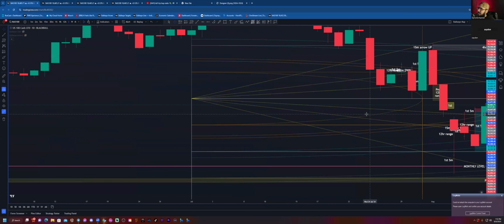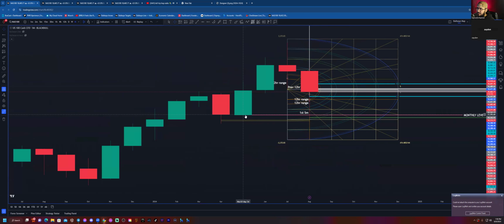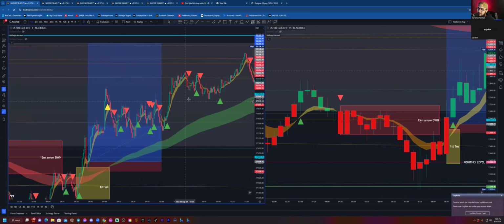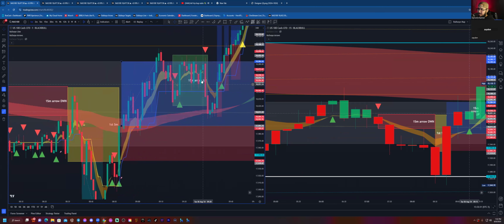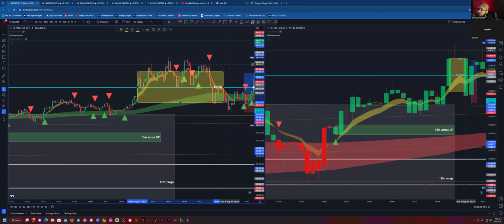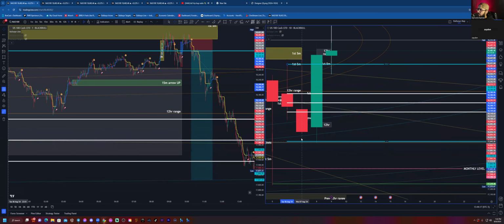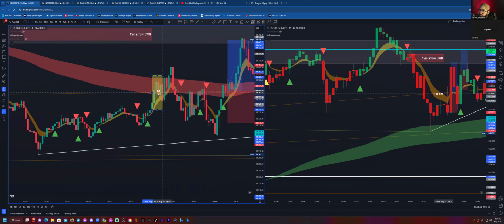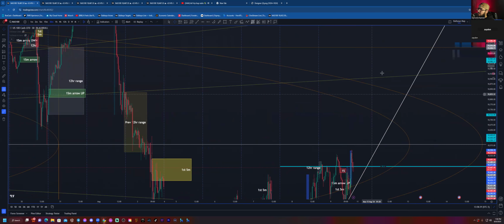Weekly Breakdown 8.5 - 8.9.2024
📈 Welcome to AaronDchannel! In this exciting video, we delve deep into the world of day trading the NAS100, also known as the Nasdaq 100 index. If you're eager to learn how to approach the NAS100 market with confidence and consistency, you're in the right place.

📊 As a seasoned day trader, I've spent years refining my strategies to successfully navigate the fast-paced NAS100 market. Join me as I share invaluable insights, practical tips, and time-tested techniques that can help you achieve your day trading goals.

🚀 In this video, you'll discover:

1️⃣ Understanding the NAS100: Dive into the fundamentals of the NAS100 index, learn about its components, and gain insights into what drives its movements. A strong foundation is key to making informed trading decisions.

2️⃣ Market Analysis Techniques: I'll walk you through my step-by-step process of conducting thorough technical and fundamental analysis. From reading price charts and identifying trends to staying updated with market news, you'll learn how to make well-informed trade entries and exits.

3️⃣ Effective Risk Management: Discover the crucial role of risk management in day trading. I'll share proven techniques to protect your capital and minimize potential losses, ensuring you're in the trading game for the long haul.

4️⃣ Powerful Trading Strategies: Uncover my go-to day trading strategies tailored for the NAS100 market. Whether you're a beginner or an experienced trader, these strategies are designed to help you capitalize on intraday price movements.

5️⃣ Psychology and Discipline: Mastering the NAS100 market isn't just about numbers – it's about mindset. I'll provide insights into cultivating the right psychological approach and maintaining discipline even in the face of market fluctuations.

📌 Remember, success in day trading the NAS100 takes time, dedication, and continuous learning. Whether you're looking to supplement your income or become a full-time day trader, this video holds the keys to unlocking your potential.

🎯 If you're ready to take your NAS100 day trading journey to the next level, hit that "Like" button, subscribe to our channel, and don't forget to turn on notifications so you never miss an update. Let's embark on this exciting adventure together and pave the way to profitable day trading!